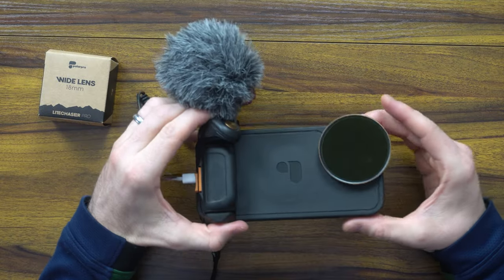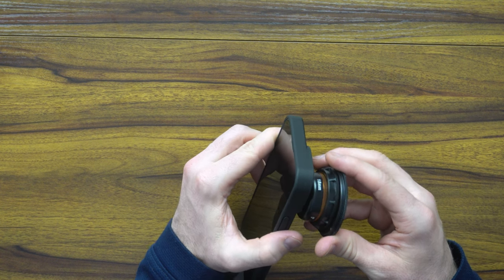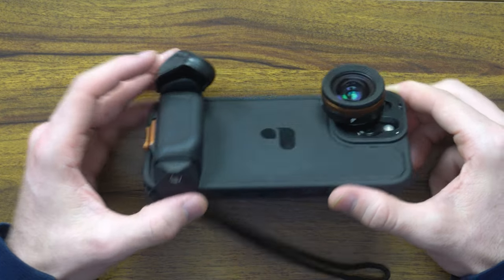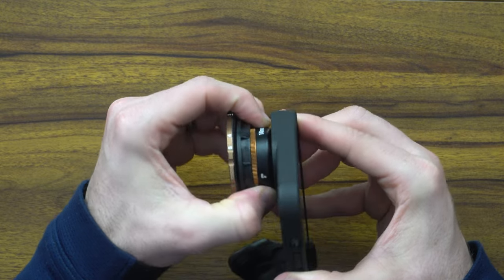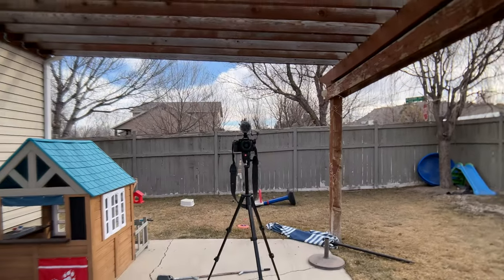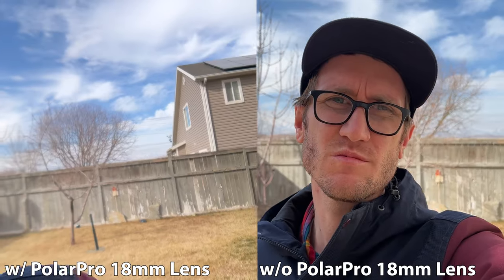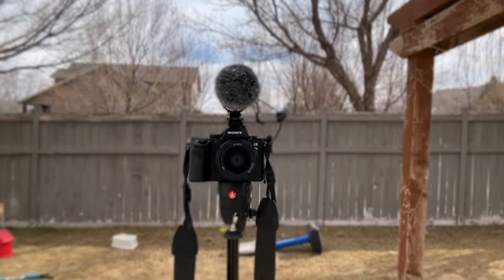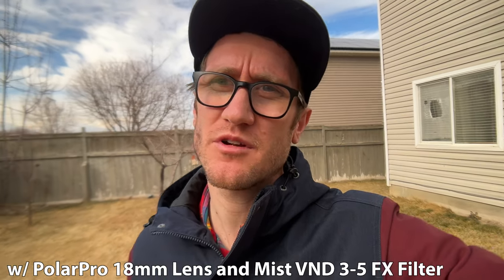PolarPro 18mm Wide Lens for iPhone 13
PolarPro came out with their Litechaser Pro 13 series. They delayed release of their anamorphic lenses and said the wide was not up to quality but they still sent it to me. Here is my review